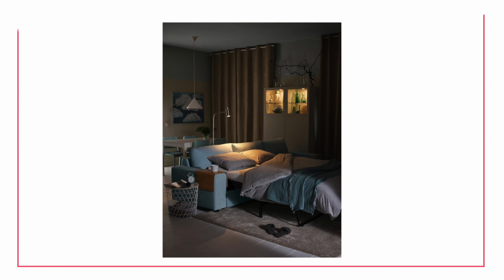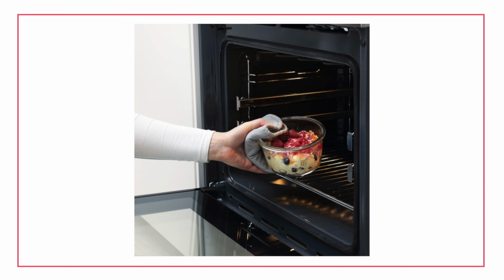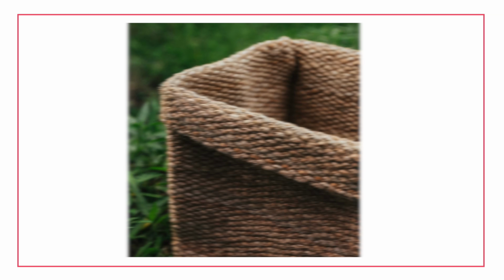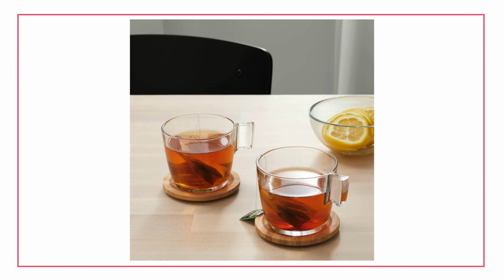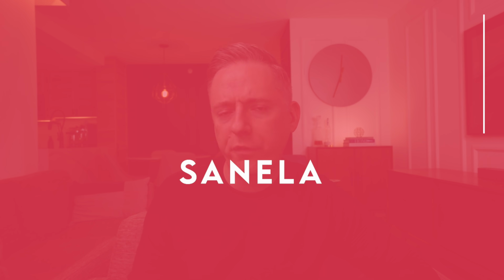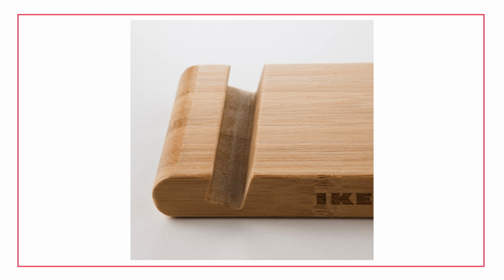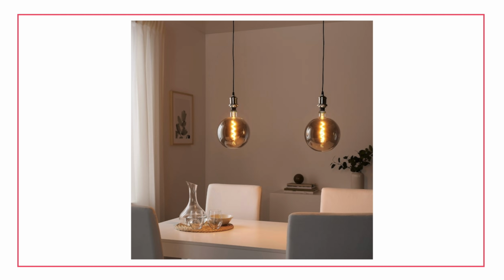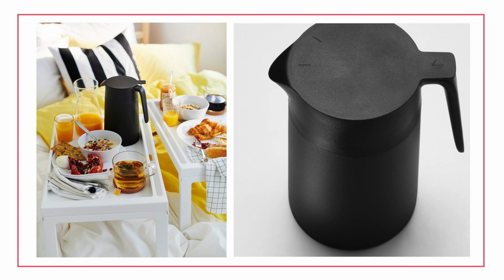Top 10 IKEA Items Under $20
In this video, I go over my favorite IKEA Items for under $20!  I've done top 10 IKEA items lists in the past, but I thought it would be fun to limit myself to those amazing items that are under $20.  IKEA is usually reasonably priced for most items, but sometimes their products are not always the best deal around.  These items are clever, beautiful and priced under $20 and they are such a good deal compared to similar products at other retailers. I've also really prioritized natural materials here like jute and bamboo just because I think they feel higher end than plastic, while still being affordable!

⏱   Timestamps:
00:00 - Top 10 IKEA Items Under $20
00:42 - CRÖDEBY
02:11 - IKEA 365+ Lid, round/bamboo
03:07 - KLYKET
04:07 - TJILLEVIPS
05:36 - FÖRSEGLA
06:32 - FJADRAR and SANELA
08:01 - BERGENES
09:00 - STORSINT
10:01 - GOJIBÄR
10:48 - UNDERLÄTTA

➤ Amazon - Frame Television

campsite.to/nicklewis

👋    Heads up!